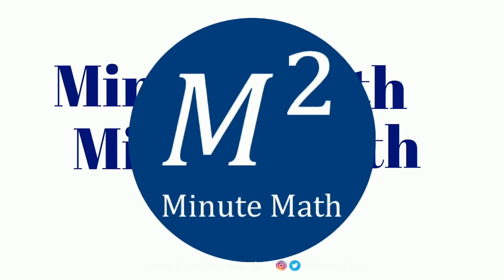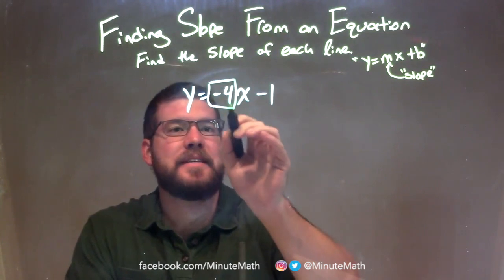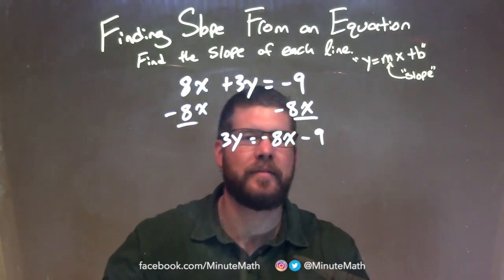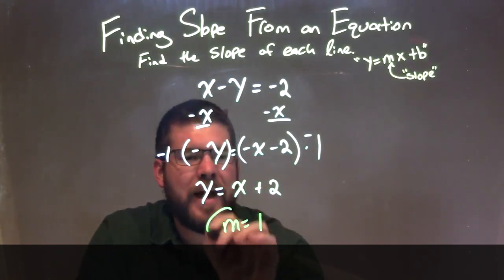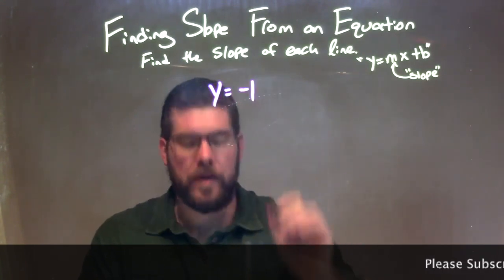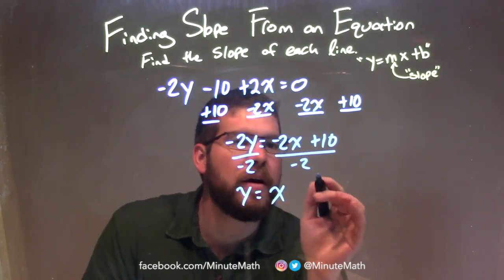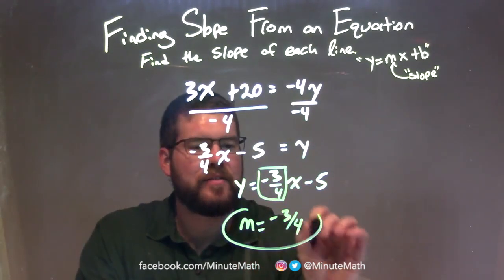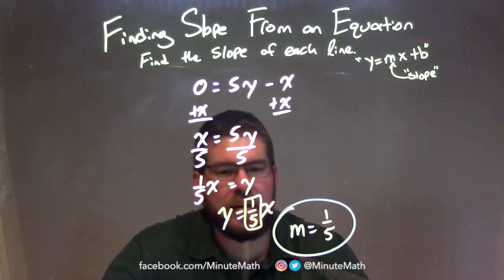Finding Slope From An Equation | 22 Examples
I review Finding Slope From An Equation with 22 Examples with a video math lesson. Students use their knowledge of equations to find the slope given an equation with repetition to help them retain what they have learn.